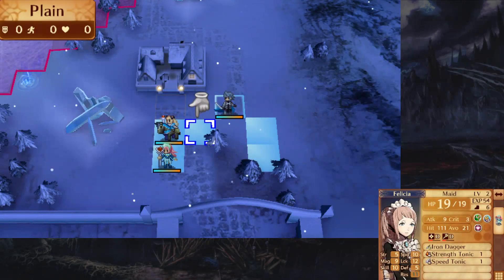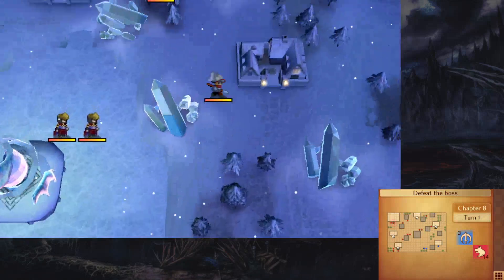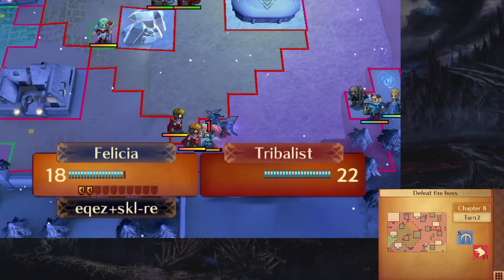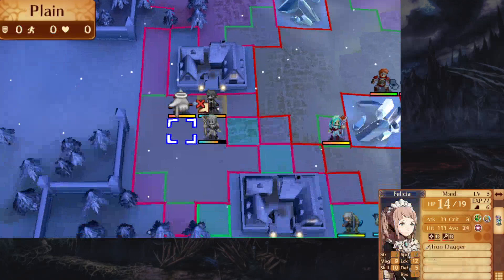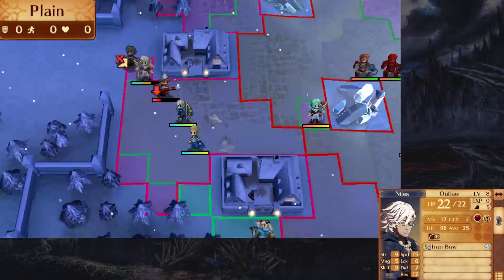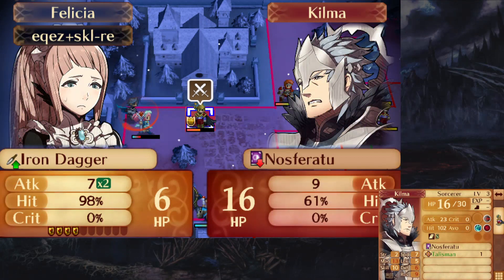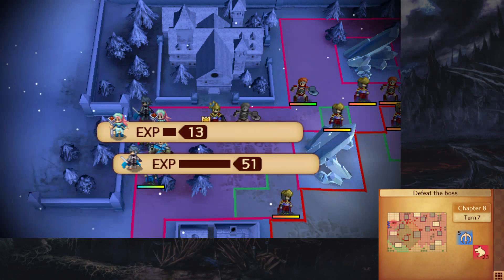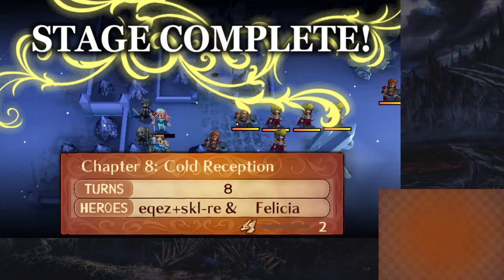Peak "Efficiency" - Conquest 0% Lunatic Chapter 8 for babies